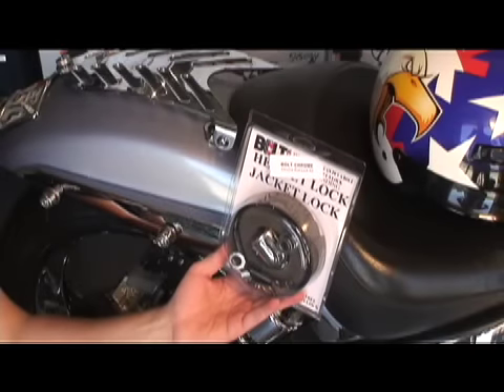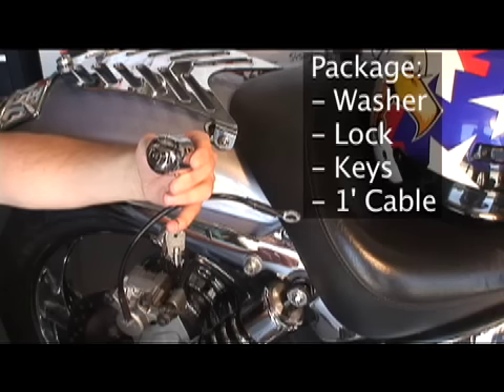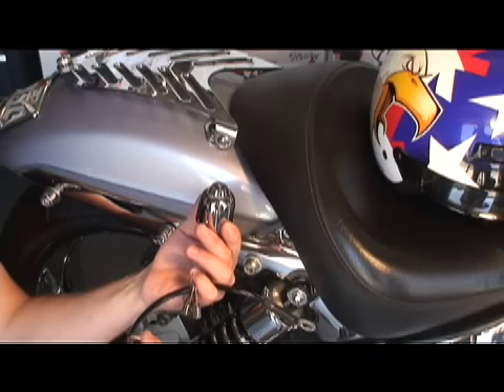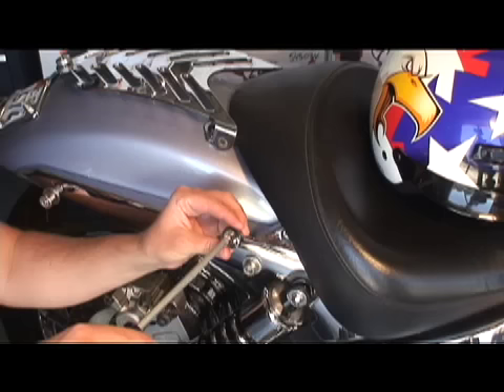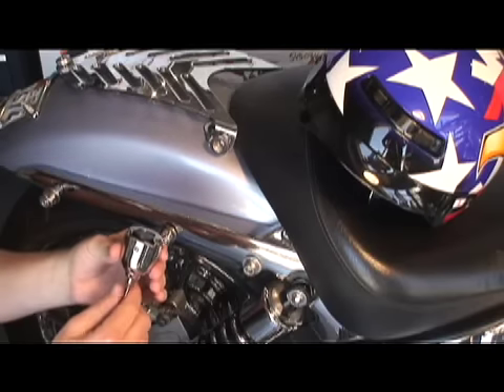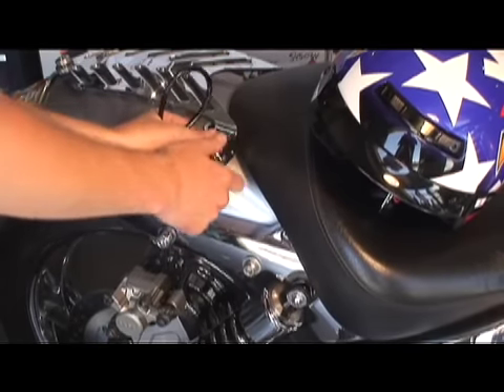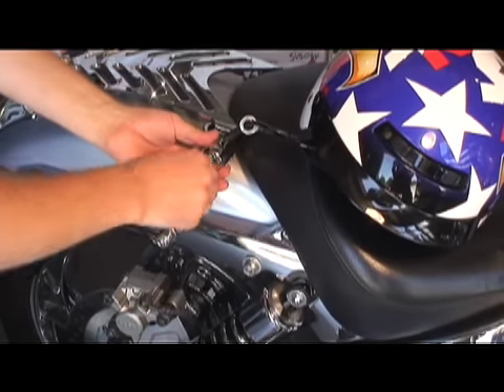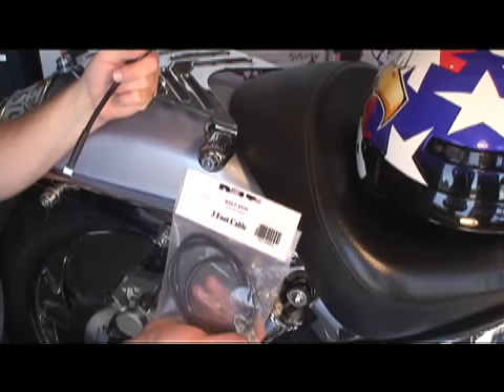Bolt Lock - Lock up your helmets and jackets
The Helmet Lock which is also a Jacket Lock and works great as an Accessory lock it is called the Bolt Lock!

The revolutionary motorcycle helmet lock that looks like it belongs on your bike. Optional longer cables make it a wonderful motorcycle jacket lock as well as a motorcycle accessory lock. Simple to install & use. The best looking of all of the helmet locks offered today.

Great for Motorcycles, RV's, Boats, Trailers, Garage Walls, Docks, Golf Bags, Golf carts or ANYWHERE you can put a lag screw or bolt. We offer additional cable lengths and washer attach points for multiple uses for the Bolt Lock.